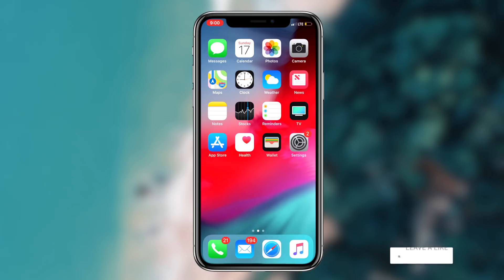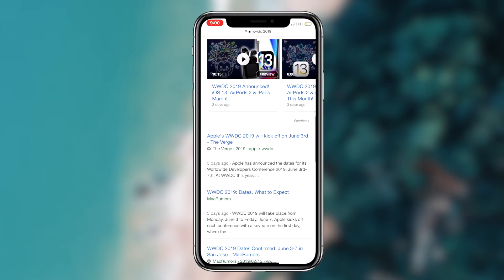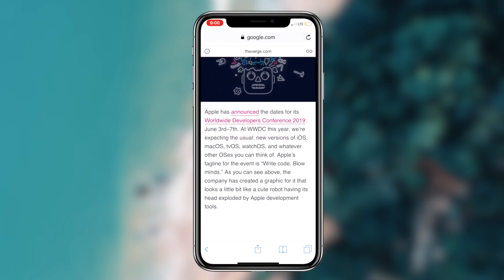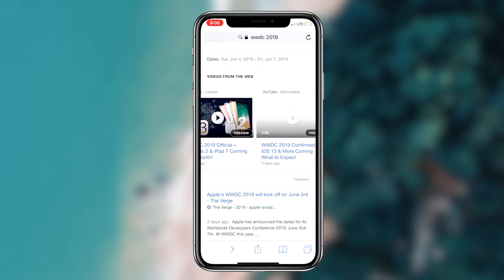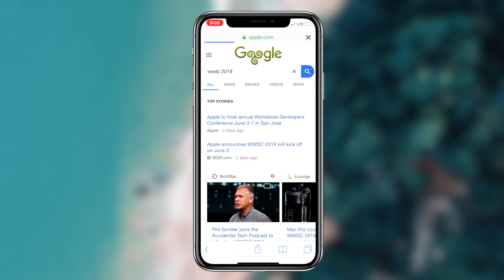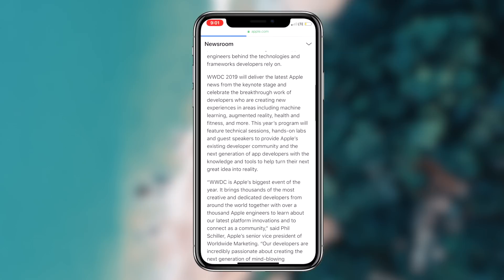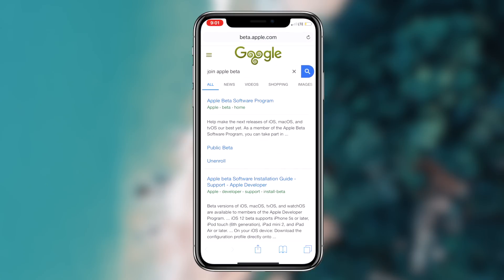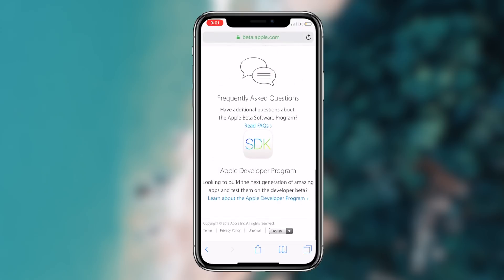How To Get iOS 13 Right Now!! - Get iOS 13 Before EVERYONE ELSE!! - Download iOS 13 Now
Link to my website with all corresponding / required links for this video